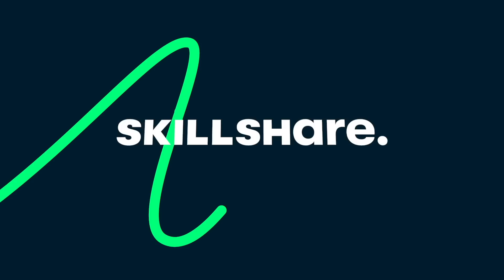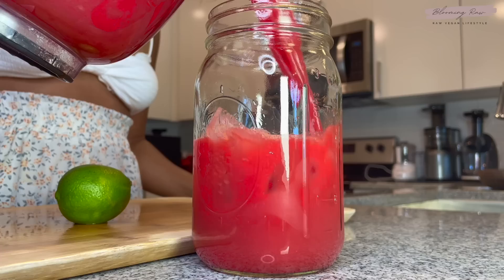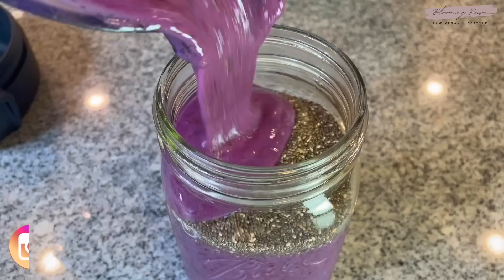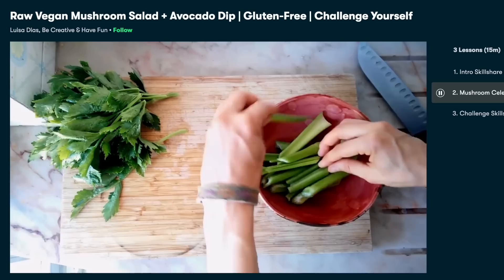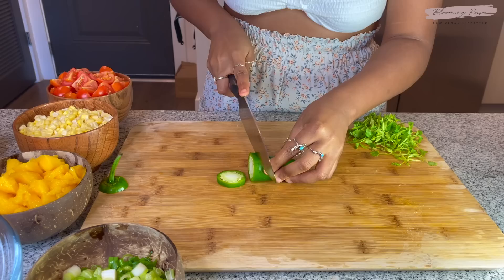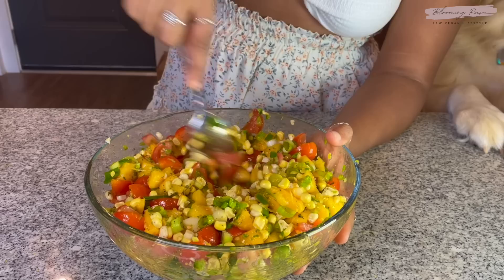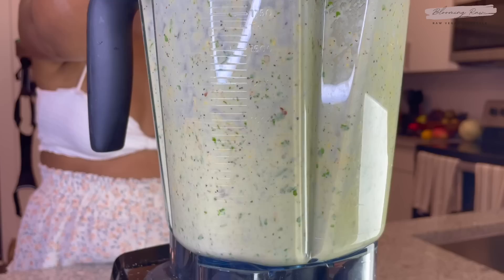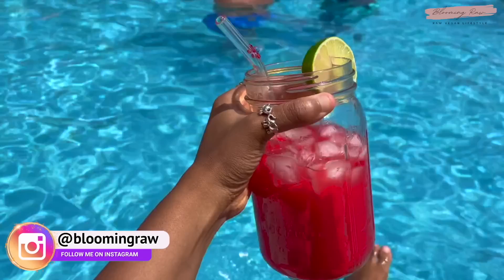WHAT I EAT IN A DAY ☆ FULLY RAW VEGAN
Hi! Here’s another what I eat in a day during the summer time as a fully raw vegan. I hope you enjoy this video as much as I loved creating it for you!

Love,
— Ash ✿

☀️ Get $80 off the NEW Nama C2 Juicer & Blender using code BLOOM10 at checkout

🍇 Shop the Blooming Raw Amazon store for my favorite vegan products (beauty, books, appliances, supplements, superfoods and MORE!)

🥭 Shop Avocado Mattress (BEST luxury vegan mattresses to complete your home)

🌱 Shop True Leaf Market (the BEST non-GMO & organic sprouts, microgreens and seeds)

(your contribution goes towards video creation -- all donations are appreciated! Thank you ♡)
What are some of your go-to vegan meals for the summer? What did you enjoy about today’s video? What would you name the red juice featured in today’s video?